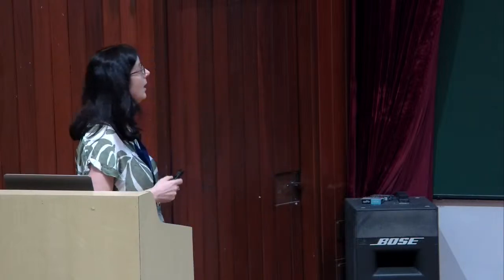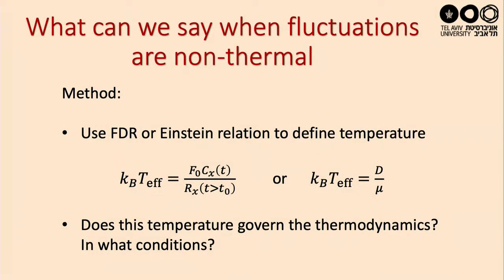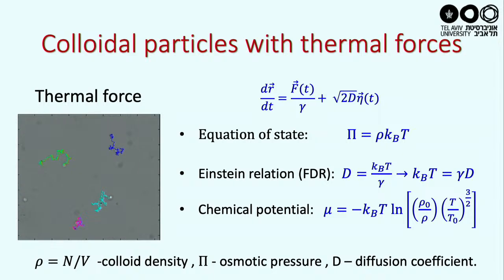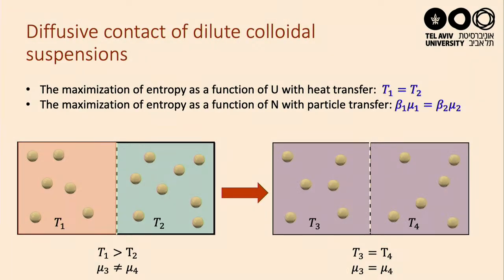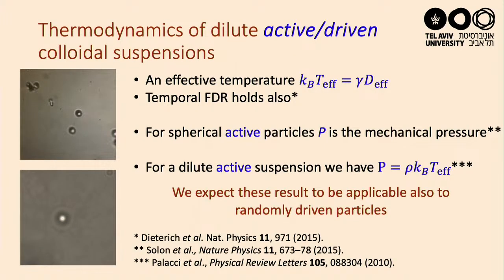Frontiers in Non-Equilibrium Physics (FNEP)